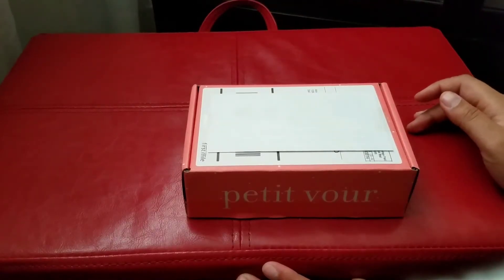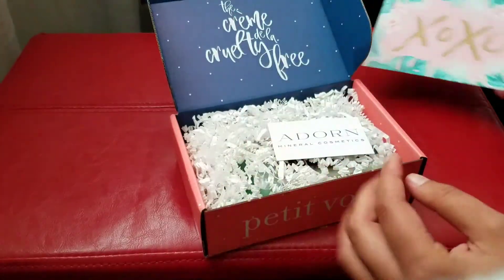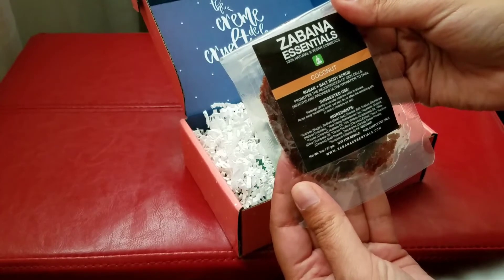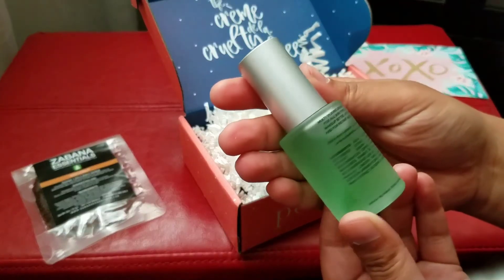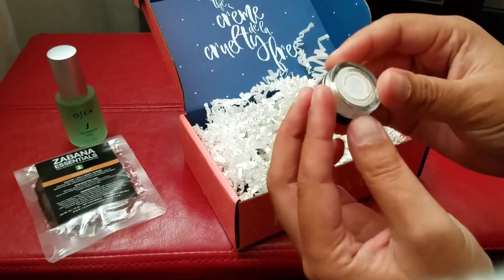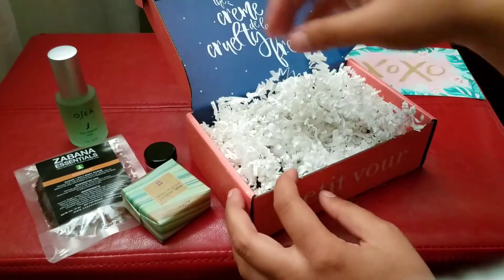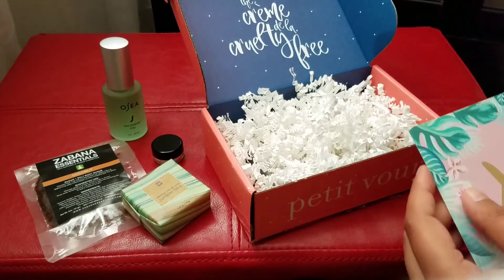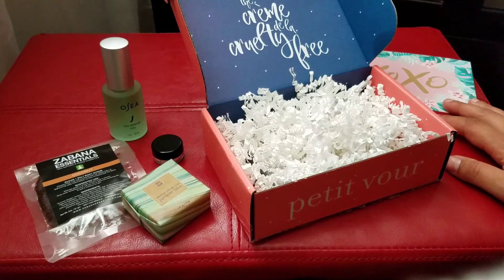Petit Vour Subscription Box July 2017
Unboxing or unveiling of the monthly petit vour makeup subscription box